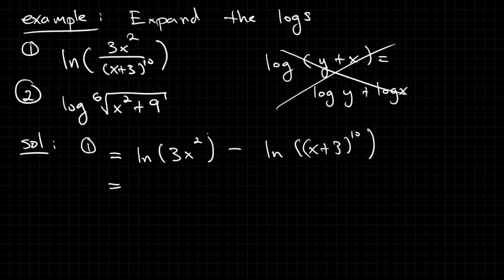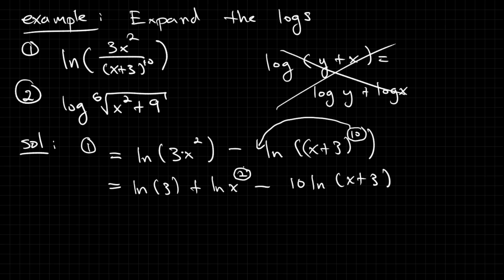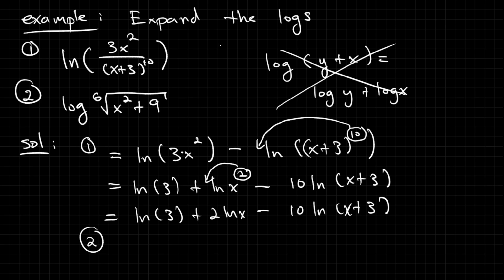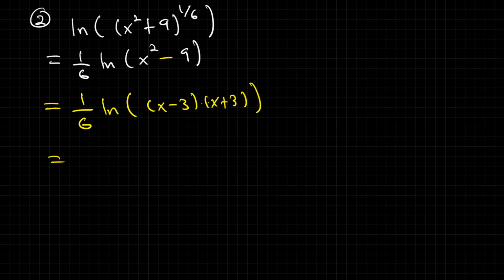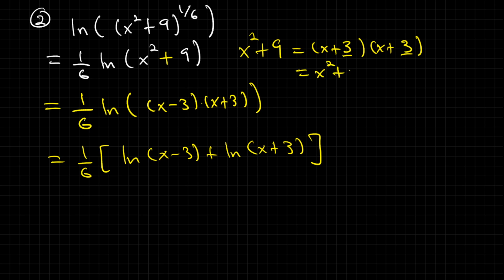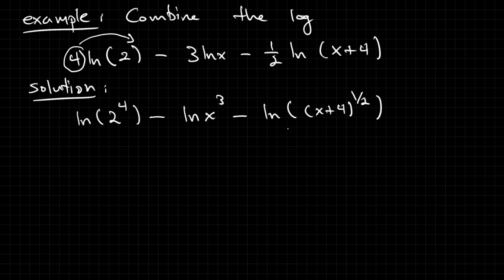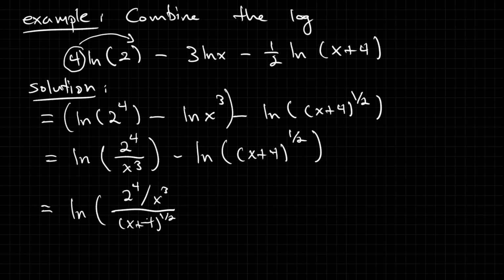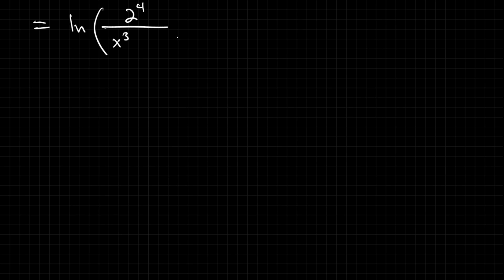4.4.4 and 4.4.5 video 1, expanding and condensing logarithms